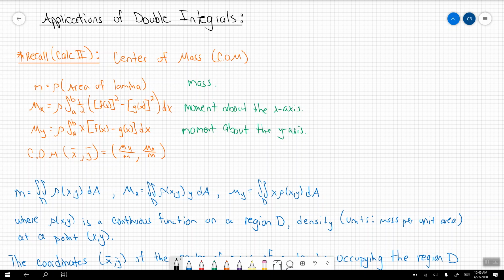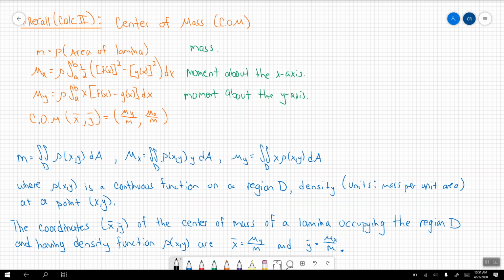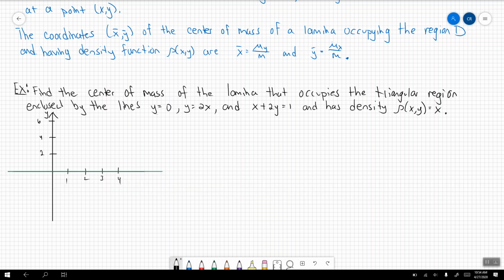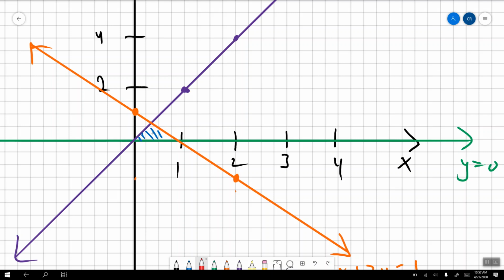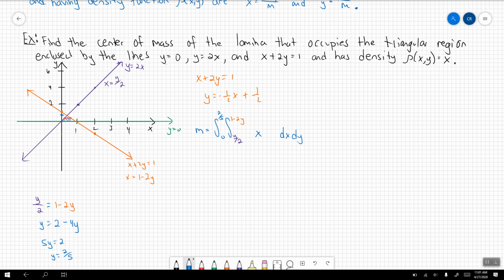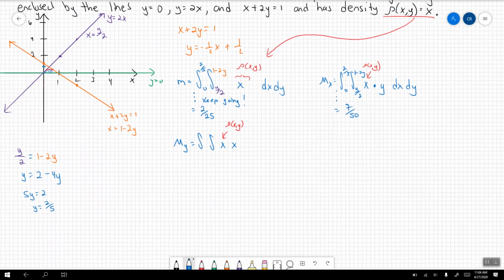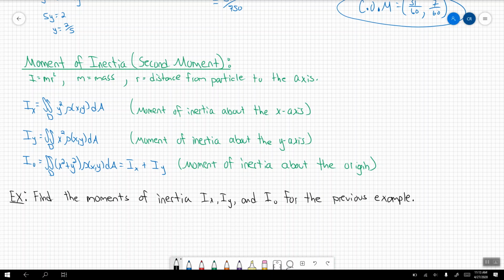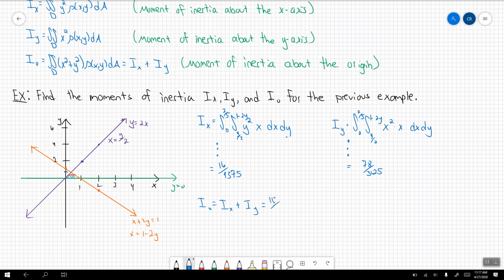Applications of Double Integrals